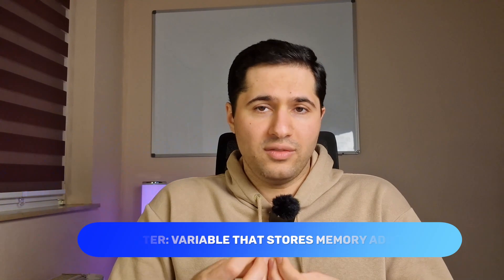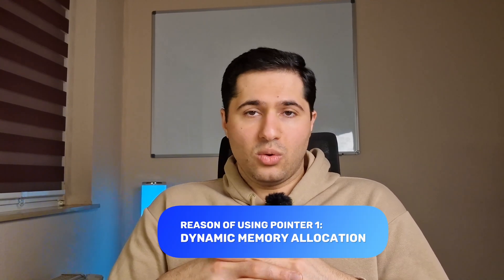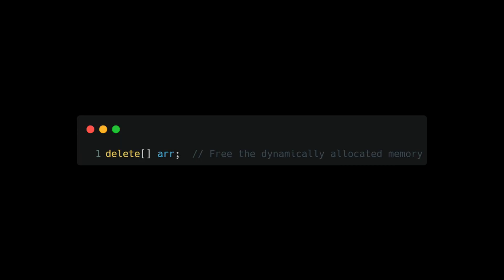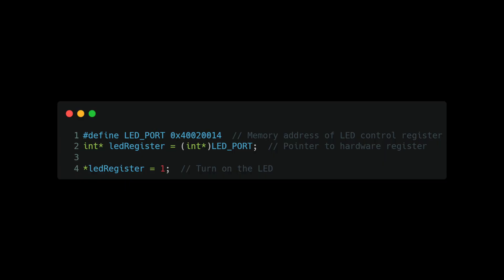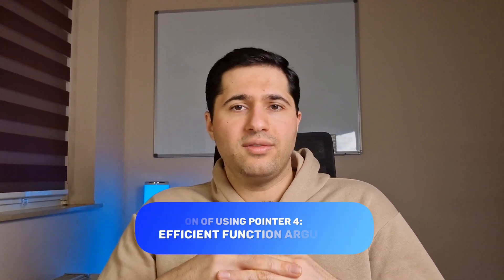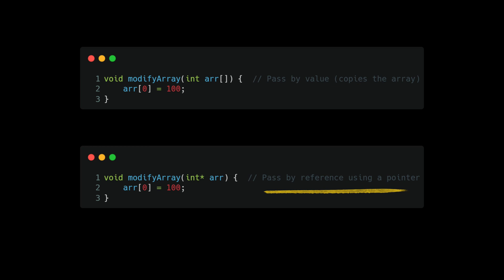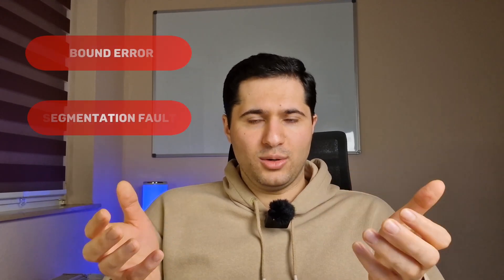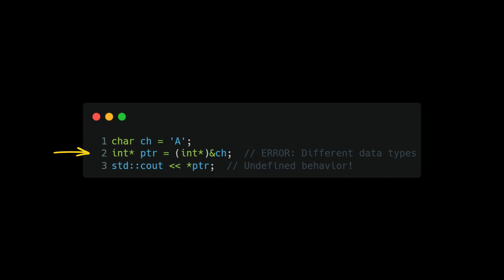What the heck are pointers? - Simply Explained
"What even is a pointer?"
If you’ve ever asked that, you’re not alone. Pointers are one of the most misunderstood and feared concepts in programming — but once you get them, everything changes. From memory efficiency to direct memory access, pointers are the key to understanding low-level code and high-performance systems.

In this episode of "What Every Programmer Should Know About Memory", we’ll break pointers down from the ground up.
No jargon. No assumptions. Just crystal-clear visuals, relatable examples, and practical takeaways.

🧠 What You’ll Learn:
✅ What pointers really are (and why they matter)
✅ How pointers relate to RAM and memory addresses
✅ The difference between values and references
✅ How to use pointers safely (and avoid segmentation faults!)
✅ How pointers interact with arrays, structs, and dynamic memory

🔍 Whether you’re learning C, C++, Rust, or just want to understand what happens “under the hood,” this episode will demystify pointers once and for all.

⏱️ Timestamps:
0:00 – Intro
0:22 – What is a Pointer?
1:21 – Why using pointers?
1:33 – Reason 1
3:10 – Reason 2
4:02 – Reason 3
5:15 – Reason 4
6:30 – Pointer Arithmetic
7:31 – Pointer Pitfalls (Null Pointers, Segfaults)
8:09 – Dangling Pointer
8:29 – Pointer Mismatch
8:57 – Wrap-Up

📌 Watch Previous & Next Episodes in the Series
📖 Part 1: Why Your Code is SLOW – Memory Secrets You MUST Know!
📖 Part 2: Why Stack and Heap Are the KEY to Writing Efficient Code!
📖 Part 3: Garbage Collector Explained SIMPLY In 10 Min. - FIX MEMORY LEAKS!

💬 Let’s Chat!